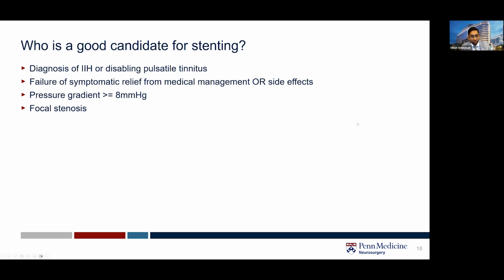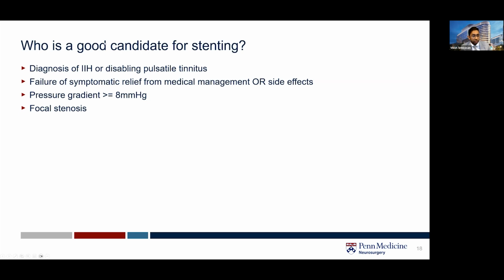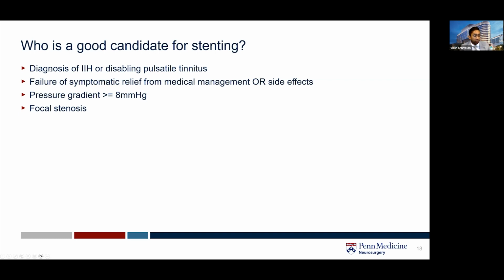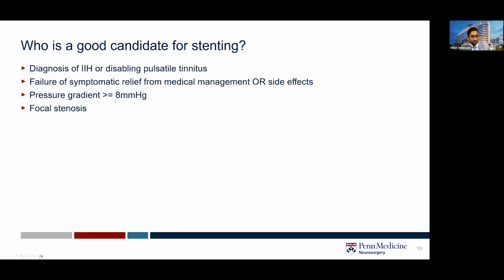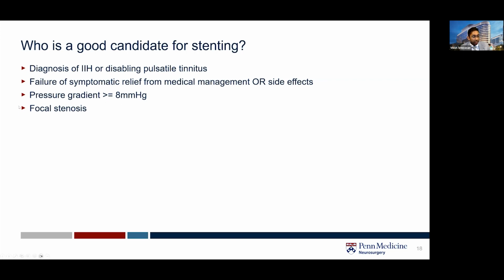Who is a Good Candidate for Venous Sinus Stenting with Visish M. Srinivasan, MD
The River Stent was recently granted FDA Humanitarian Device approval for severe IIH resistant to medical therapy.

This clip is an excerpt of the IIH Practitioner Series talk: Dural Venous Sinus Stenosis with Visish M. Srinivasan, MD moderated by Gary R. Duckwiler, MD.

Visish M. Srinivasan, MD is Assistant Professor of Neurosurgery at the Hospital of the University of Pennsylvania. Dr. Srinivasan is a comprehensive cerebrovascular neurosurgeon, with advanced training in both microsurgical/skull base techniques as well as endovascular techniques to treat cerebrovascular disorders. This includes aneurysms, arteriovenous malformations (AVMs), arteriovenous fistulas, cavernous malformations, ischemic stroke, intracranial hemorrhage, subarachnoid hemorrhage, moyamoya disease, and carotid disease.

Dr. Gary R. Duckwiler is a Professor at the University of California, Los Angeles. He is the Chief and Co-Director of the HHT (Hereditary Hemorrhagic Telangiectasia) Center of Excellence at the David Geffen School of Medicine at UCLA, and Co-Founder of the UCLA Vascular Birthmark Center.

Idiopathic Intracranial Hypertension (IIH) is an underdiagnosed and undertreated disorder of elevated pressure within the brain without an identifiable cause. The IIH Practioner Series is designed for neurologists, neurosurgeons, neuro-interventionalists, endovascular surgeons, interventionist radiologists, neuroradiologists, ophthalmologists, optometrists, and ENT specialists.